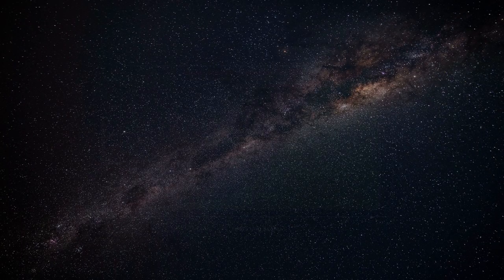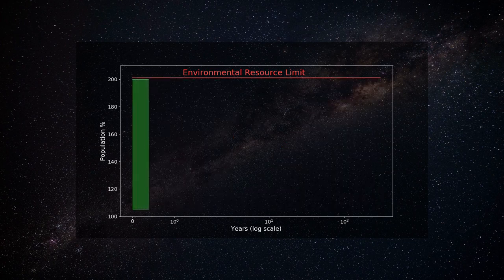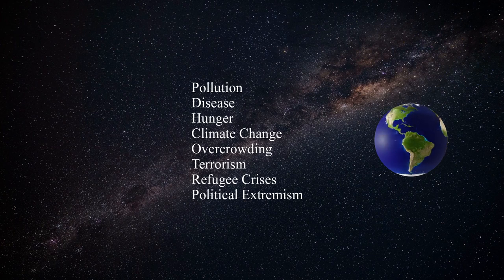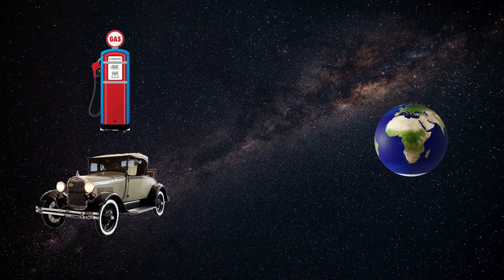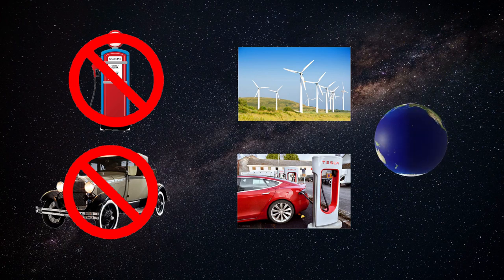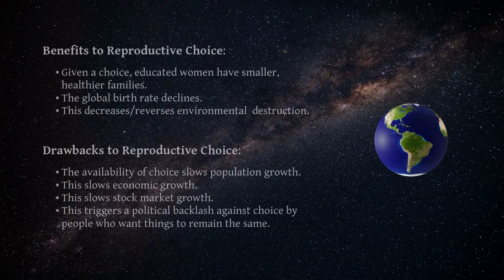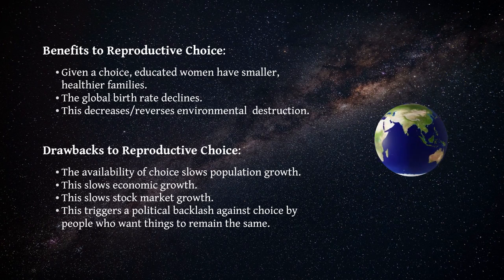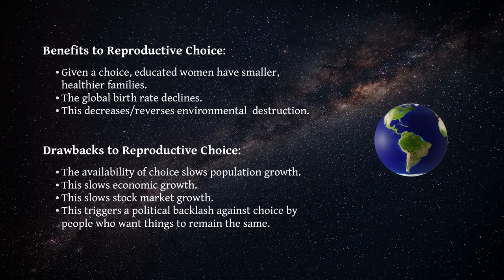Was Thanos Right?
Marvel supervillain Thanos "solves" the world's problems by making 1/2 its population vanish. Would that work? This video says that's not a logical remedy, and explains why.

00:00 Introduction
00:20 Thanos' Plan
01:00 Population/Environment Graph
01:27 The Thanos Snap
01:43 Biological Timeline
01:57 Population Issues
02:25 Environment Remedy Example
02:57 Top-down Versus Bottom-up Solutions
03:15 Role of Education
03:25 Reproductive Self-Determination
03:38 Women's Rights
03:56 Political/Economic Obstacles
04:42 Closing Remarks